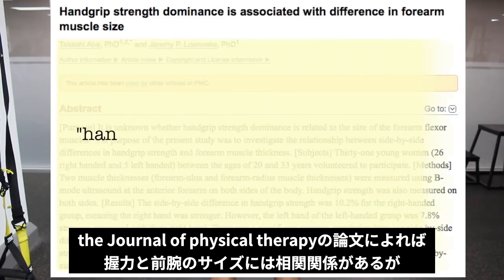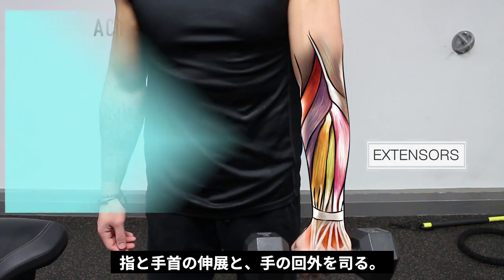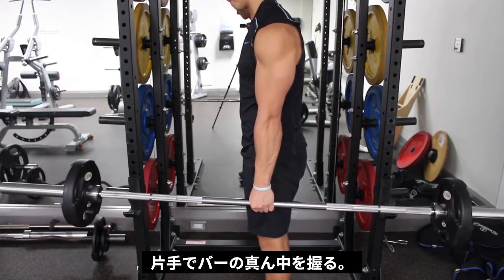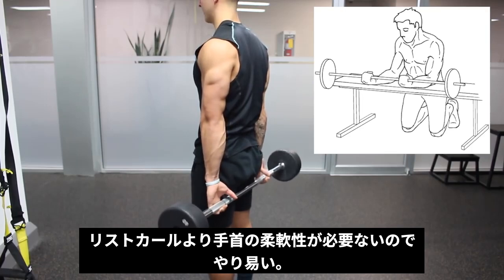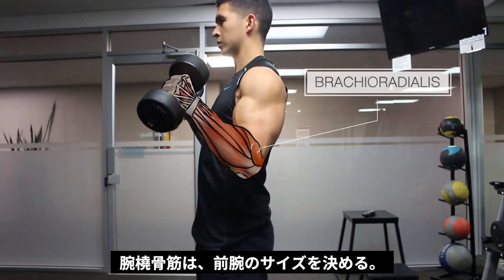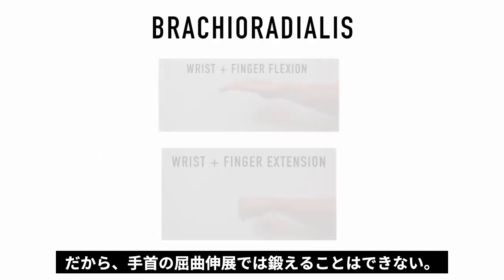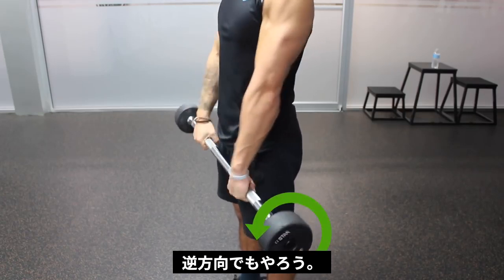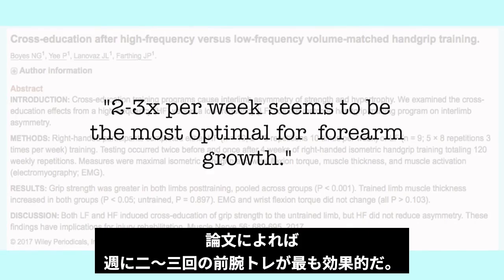【毎回やれ】科学と解剖学が教えるベストな前腕エクササイズ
夏に非常に目立ってしまう筋肉だが、独立して鍛えている人は少ない。回復期間が短い筋群なので、ジムに行くたびに毎回やっても構わないだろう

ジェレミー・イーサーによる解説